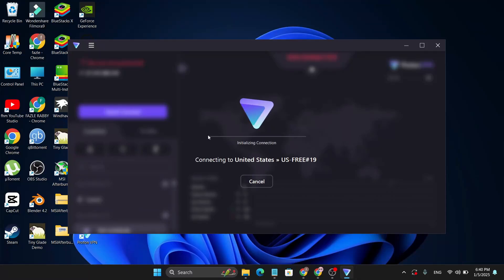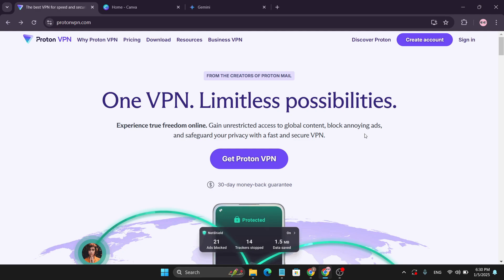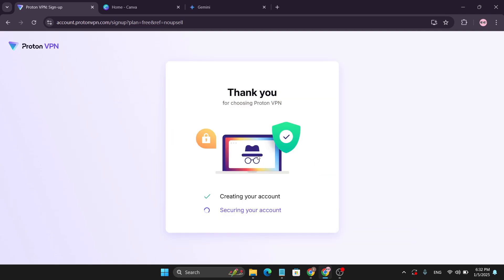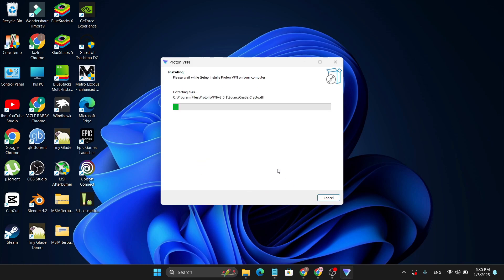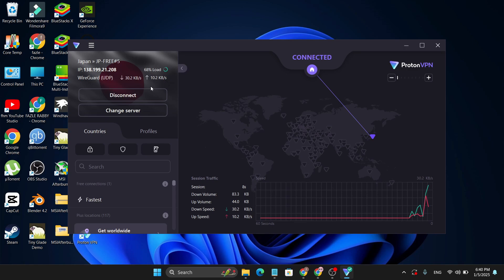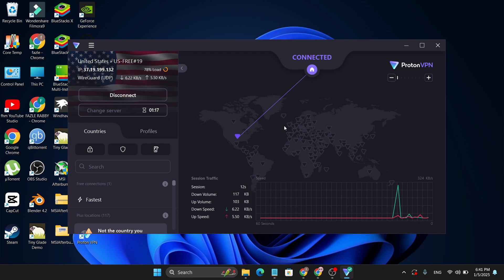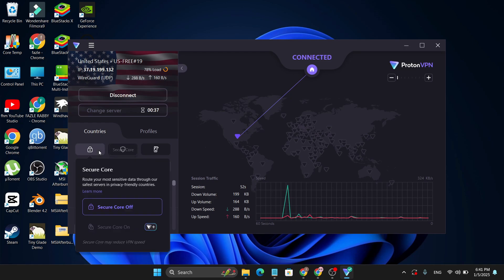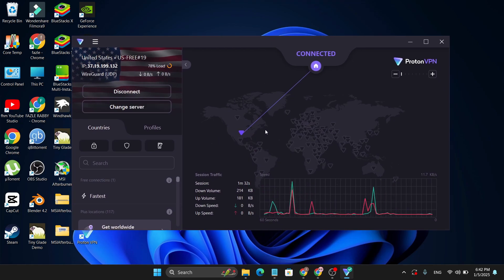Best Free VPN for Windows PC 2025 ✅ (FREE & Unlimited Data)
Best Free VPN for Windows PC 2025

free vpn for pc
best free vpn for pc
best vpn for pc free
free vpn for pc 2025
vpn for pc

The best unlimited Free VPN for PC you can use is Proton VPN because it is the most secure VPN. It also works on any other device: Android, iPhone/iPad, Windows PC, macOS, Linux, Chromebook, and even routers.

• It’s unlimited.
• No ads.
• With 338 servers in 5 countries.
• Open source.
• And based in Switzerland, the country with the strictest data protection laws in the world.

free vpn for windows 10
free vpn for windows 11